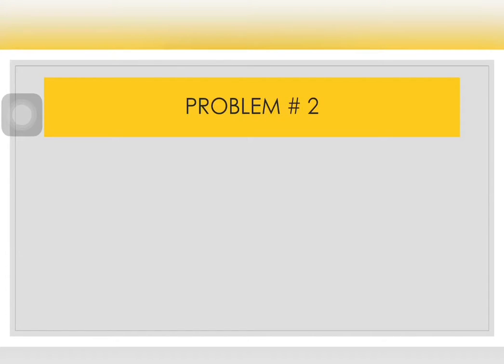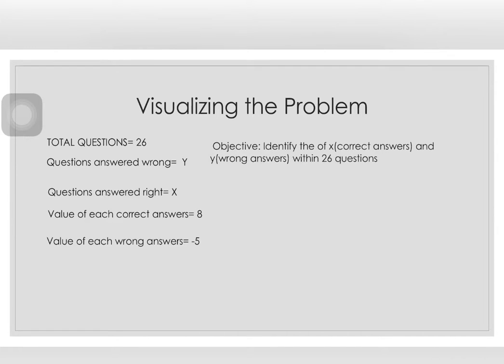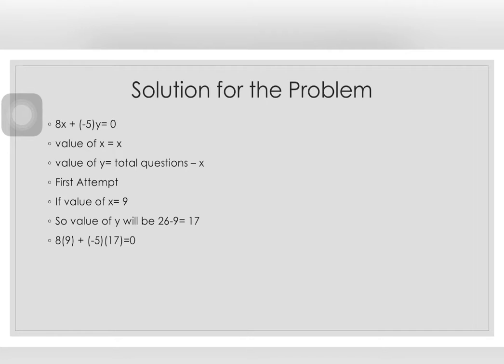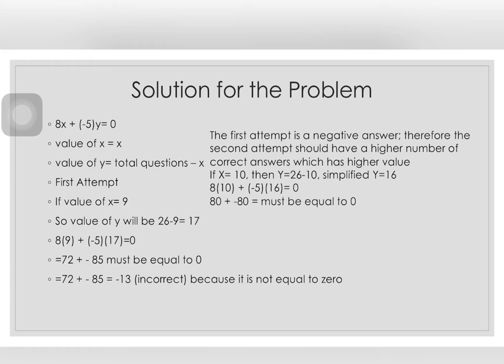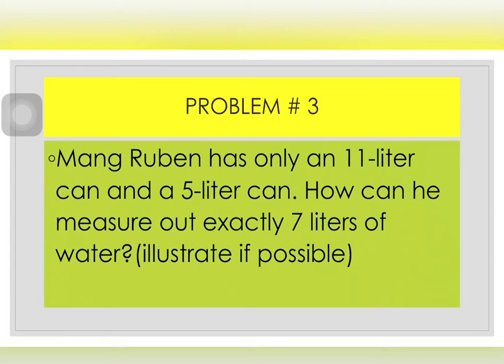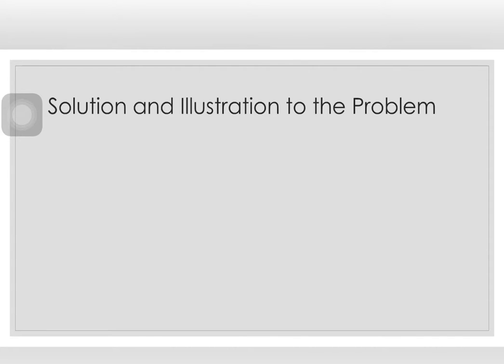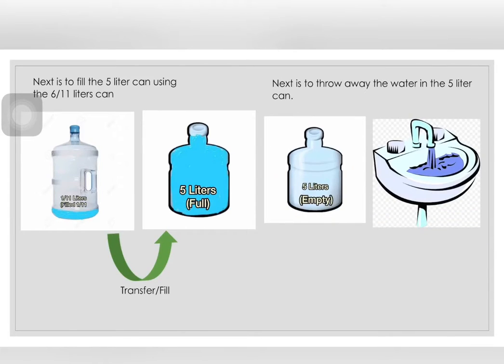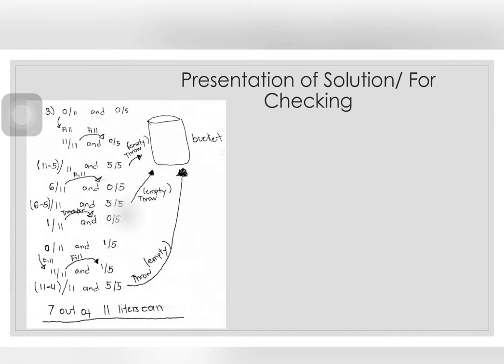Problem Solving(Midterm Examination part 2)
Ralph Aaron D. Constantino
BSBA Major in Economics
EC1A
GE6 ( Mathematics in the Modern World)